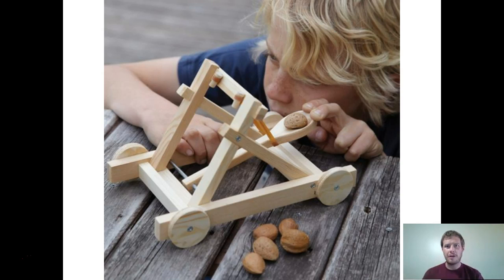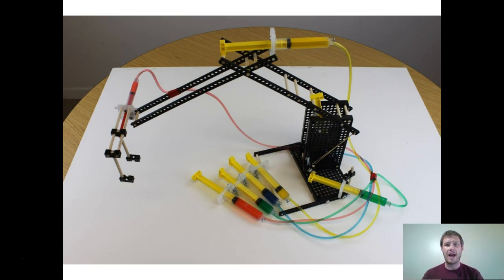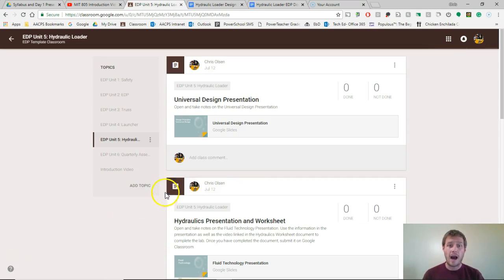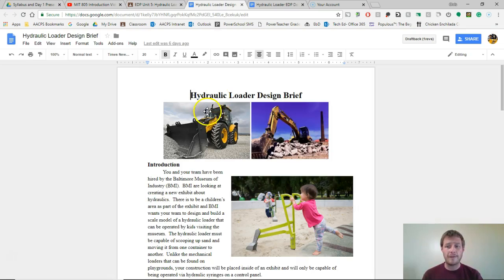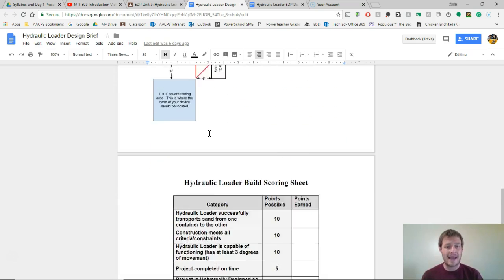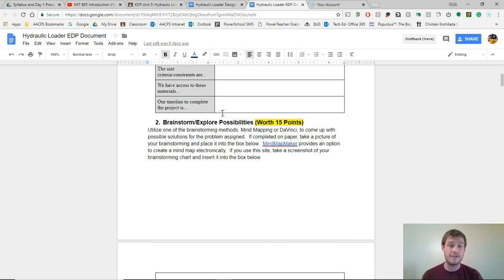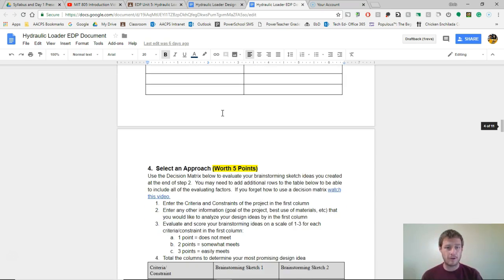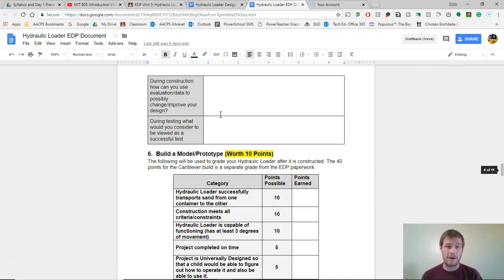MIT 806 Assignment 4- Introduction Video Assignment